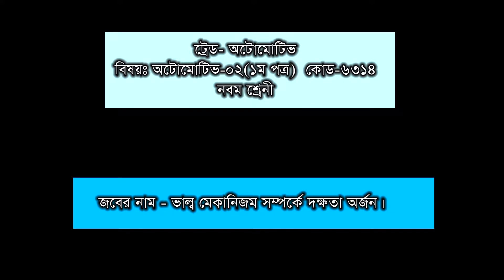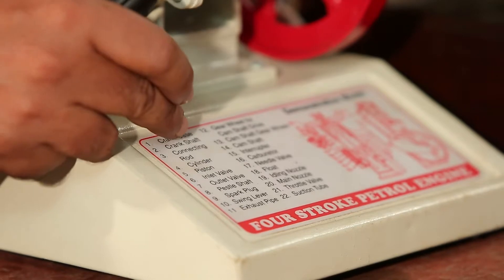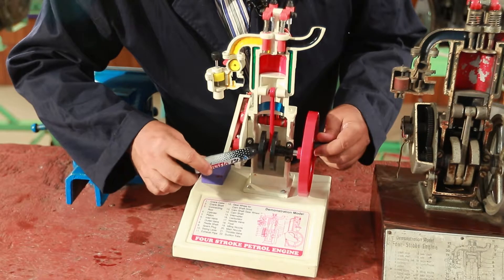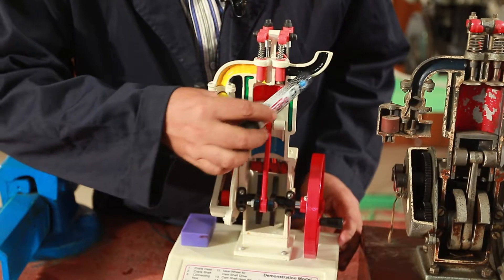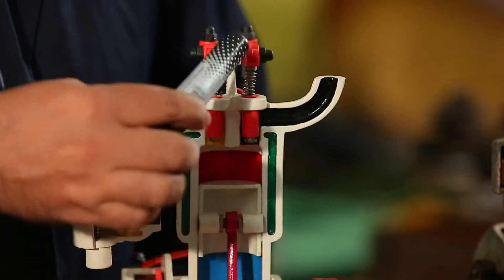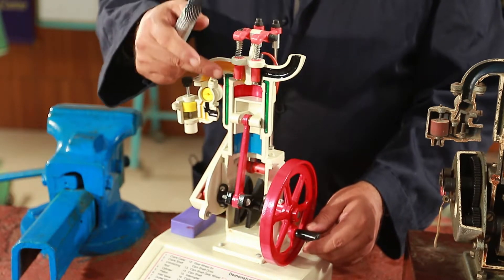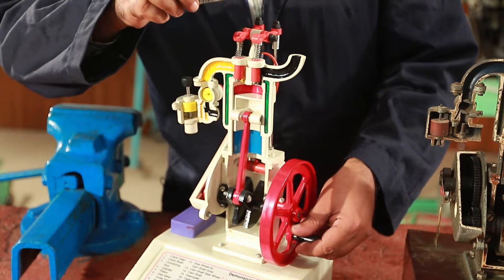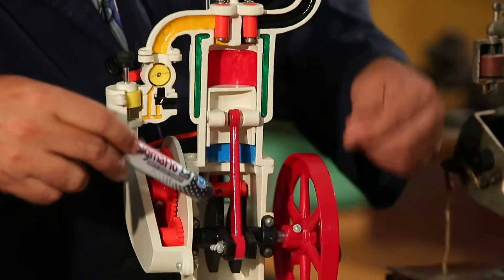অটোমোটিভ-২ : ভাল্ব মেকানিজম সম্বন্ধে দক্ষতা অর্জন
Automotive-2 : ভাল্ব মেকানিজম সম্বন্ধে দক্ষতা অর্জন